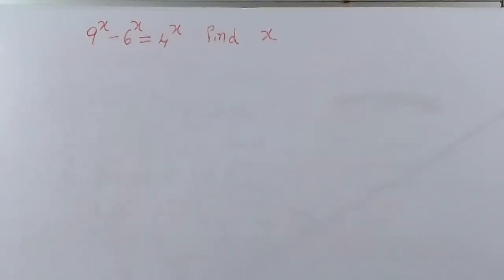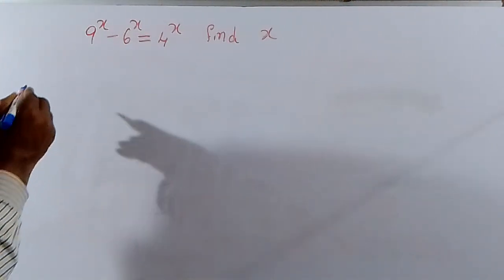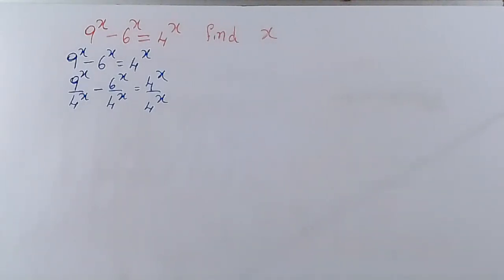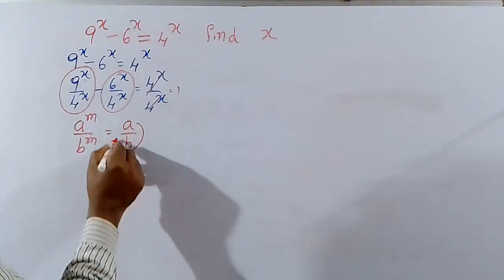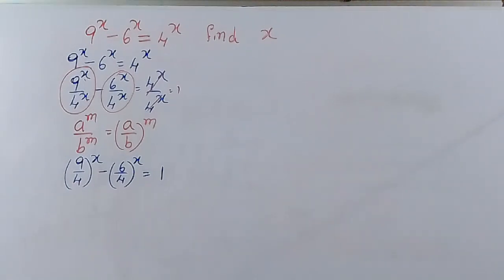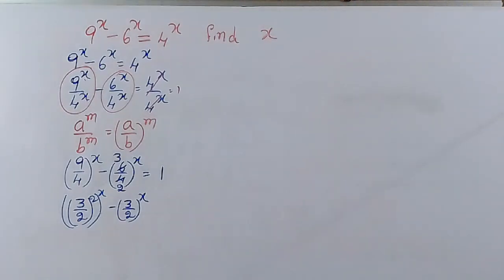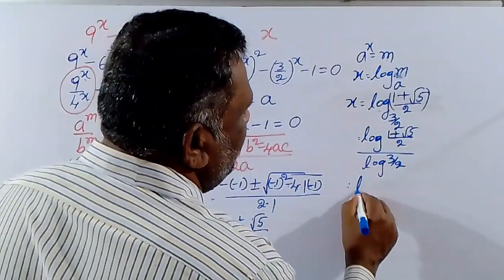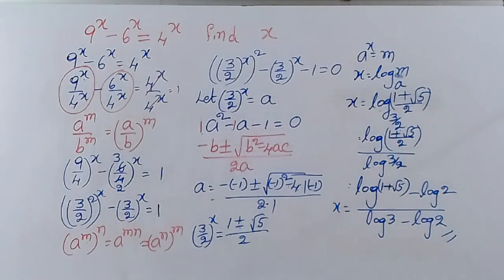can you solve the exponential equation 9^x-6^x=4^x